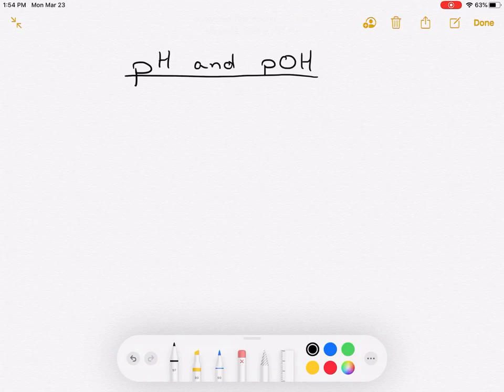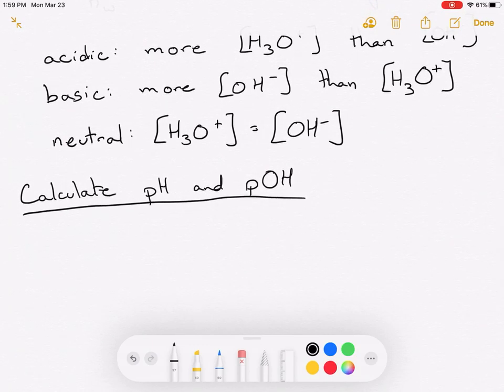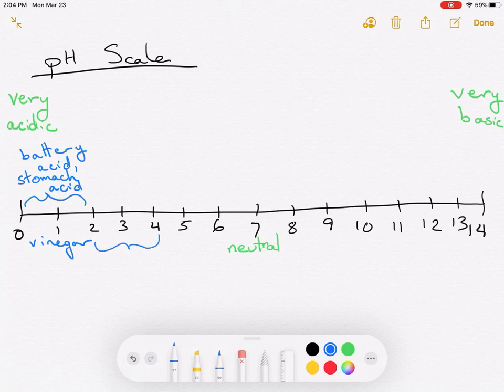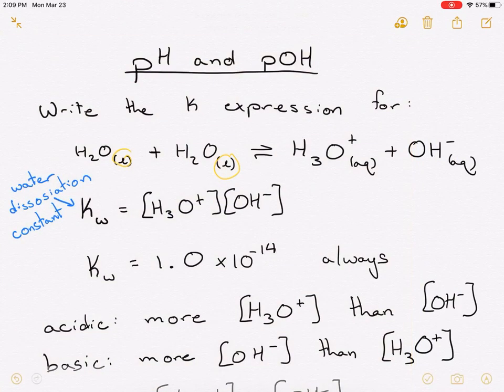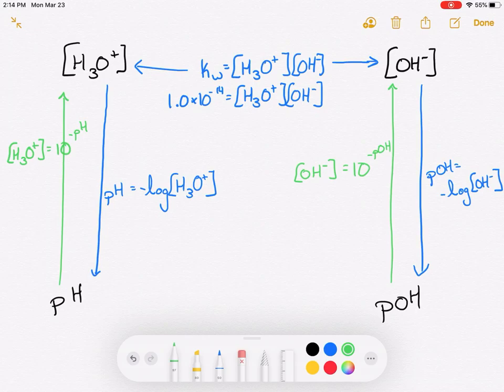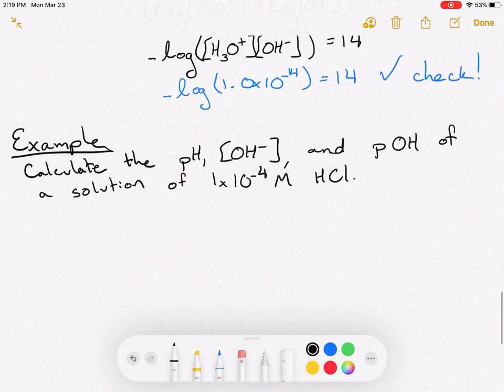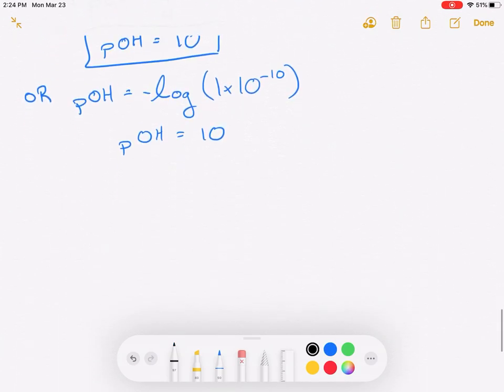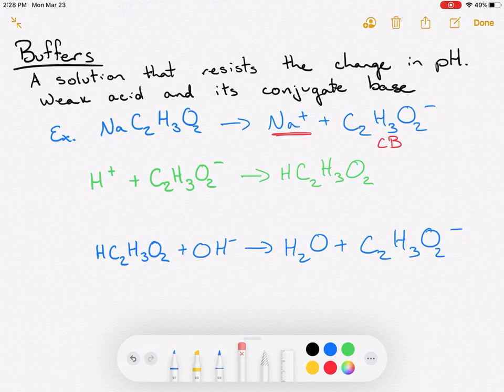pH and pOH